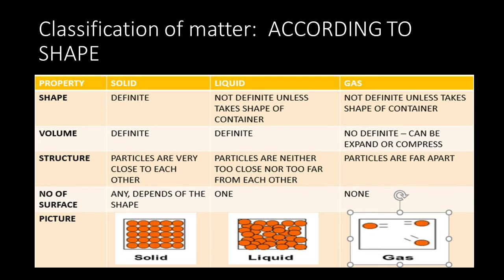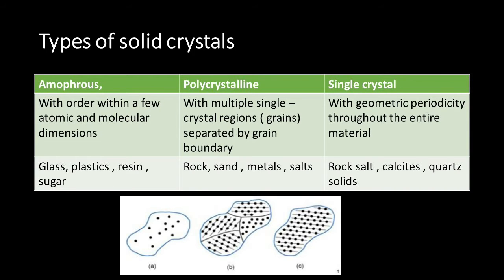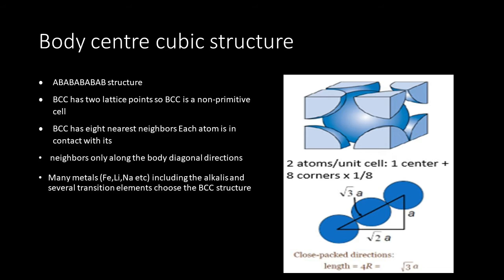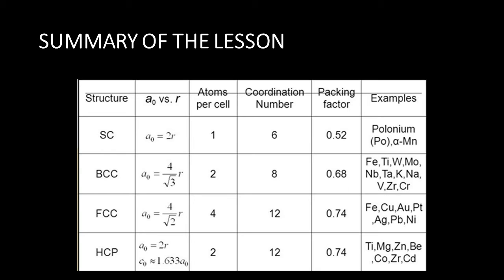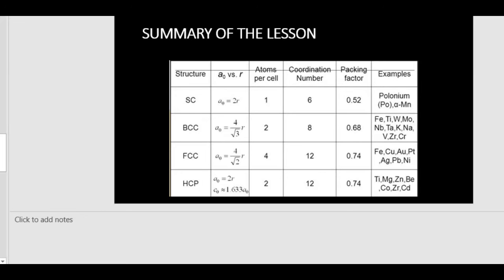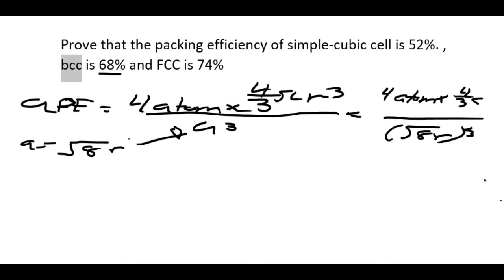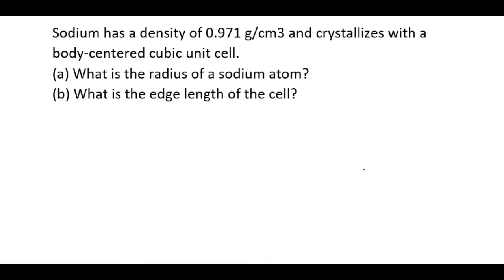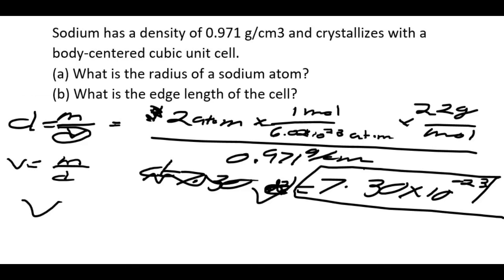crystal structure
A short crystal structure